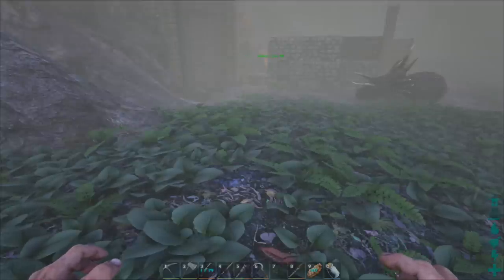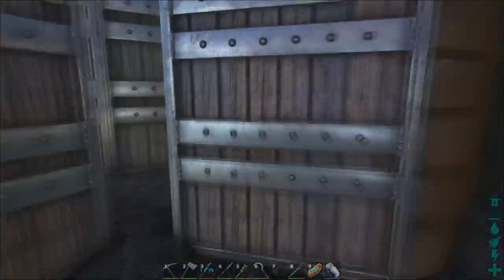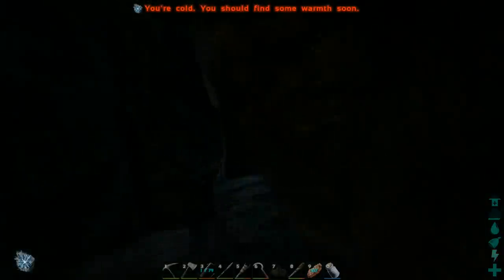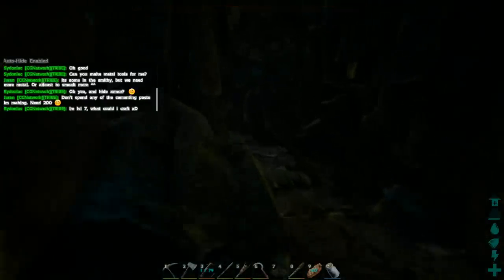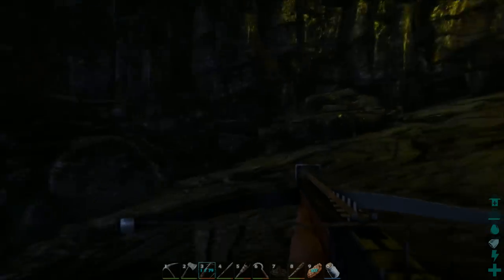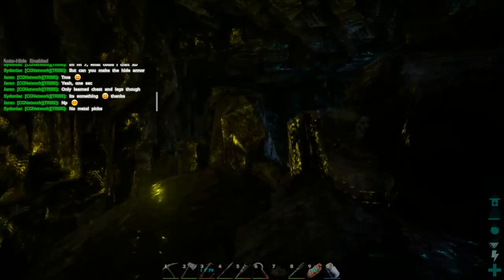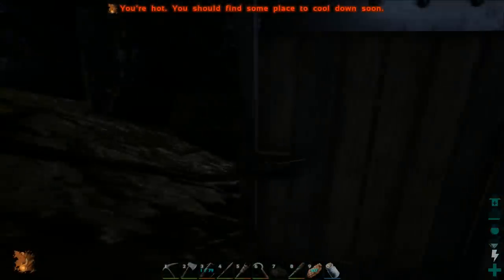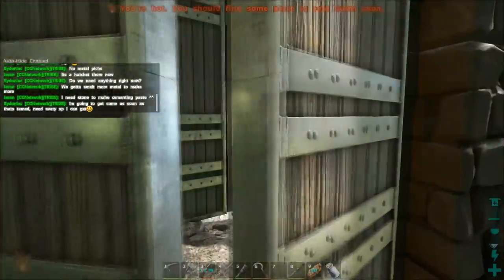ARK: SURVIVAL EVOLVED | NEW BASE | SERIES OR NOT?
Its a whole new start! Series or not?

GPU: GeForce GTX 970 4GB DDR5

RAM: 16GB DDR3 1600MHz Memory

MotherBoard: ASUS Z97-K s1150 M/board